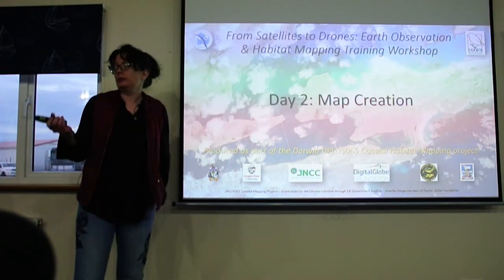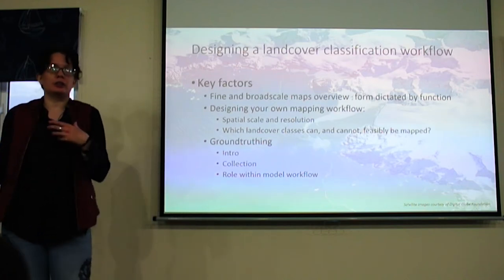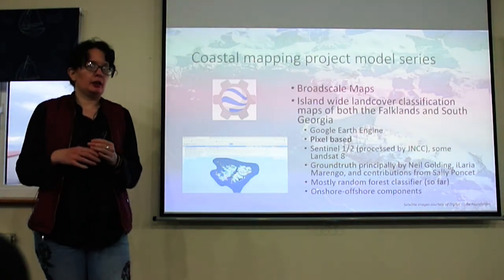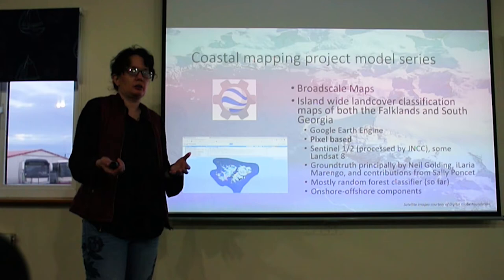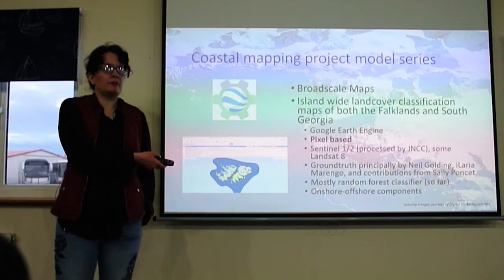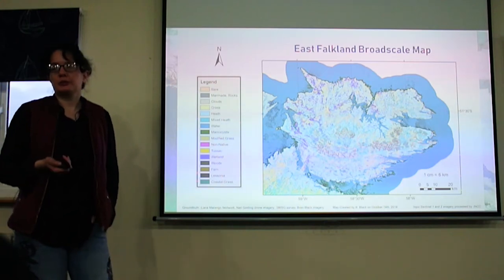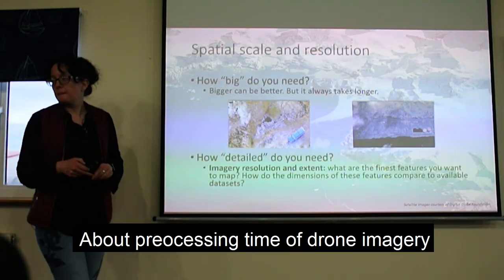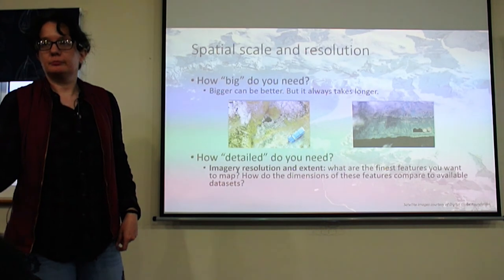Classification methods for Earth Observation (EO) data, by Bran Black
Bran Black from Oregon State University, a project partner, provides an introduction to the different classification methods employed by the DPLUS065 Coastal Habitat Mapping project, and discusses spatial scale and deciding which landcover classes can be mapped.  The DPLUS065 Coastal Habitat Mapping project is grant aided by the Darwin Initiative through UK Government funding & supported by the FIG Environmental Studies Budget.